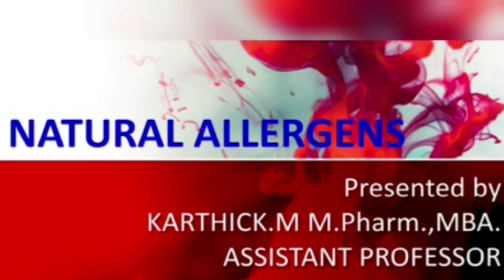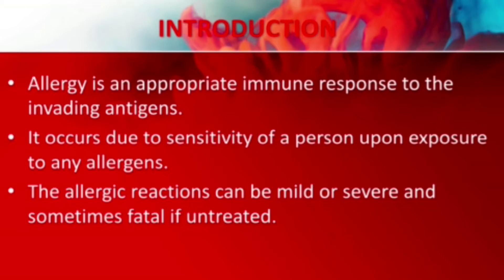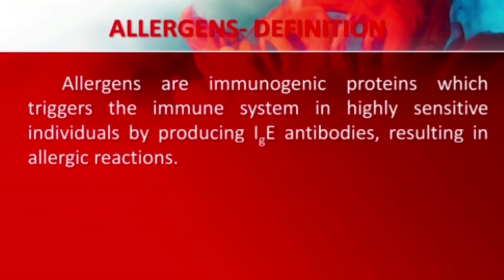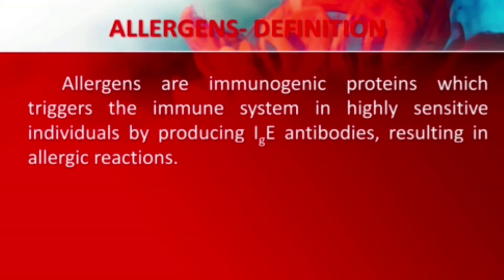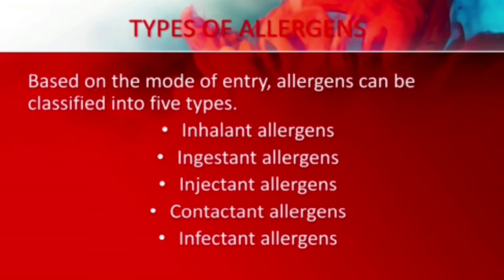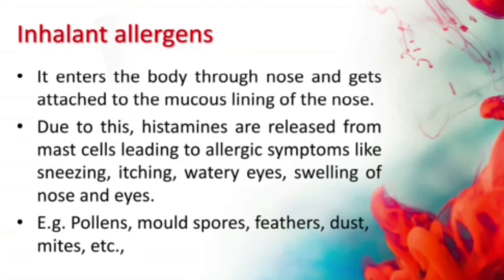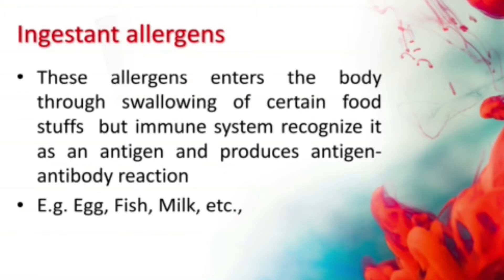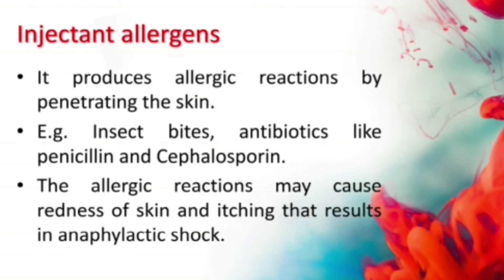Pharmacognosy in 5 minutes|Natural allergens| Pharmacy